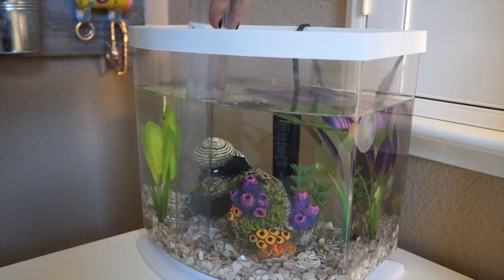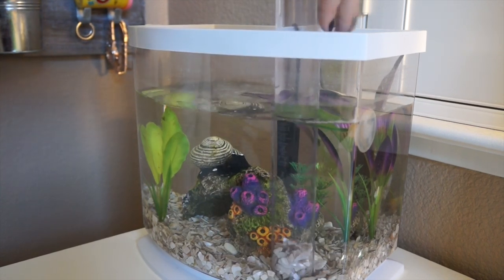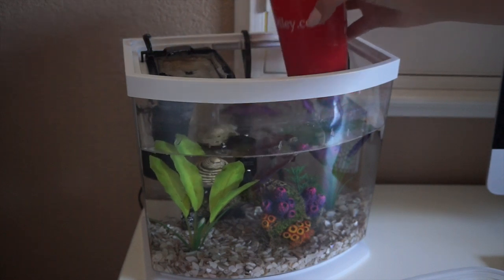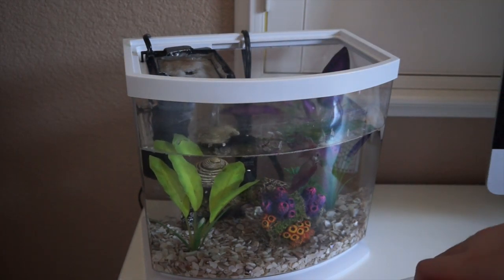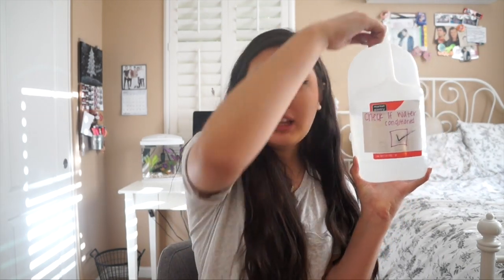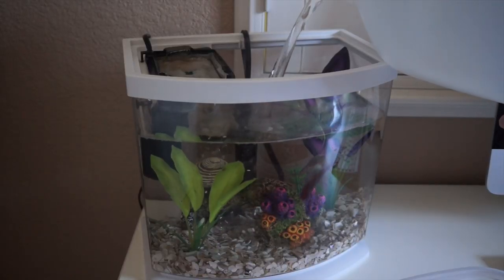25% WATER CHANGES | HOW TO BETTA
*sigh* i guess i get what i deserve, and you guys deserve a lot! SO look forward to videos every week this month, and if you have any videos you want to see just request them in the comments :-) but yes lots of people have asked about 20% or 25% partial water changes and this is how i do them. i also forgot to go in detail about a few things (like how i got my siphon from PetSmart) so if you have any questions i'll be sure to answer them as soon as possible. as always i love yall and thanks for watching my videos :-)